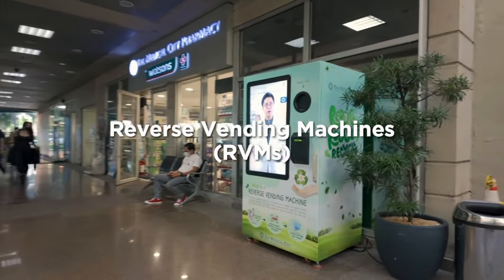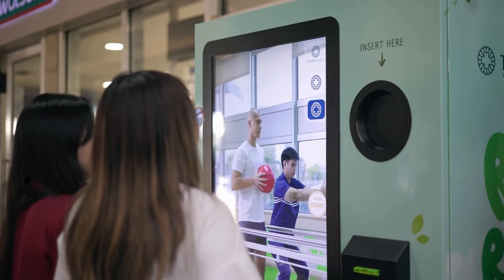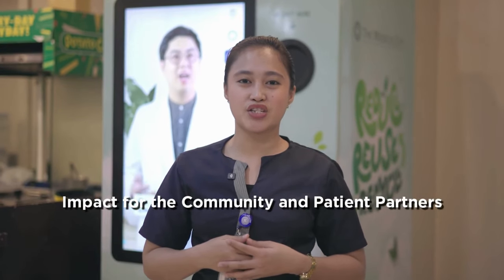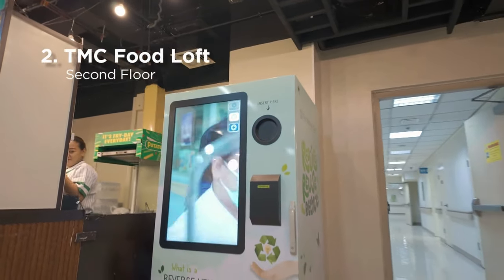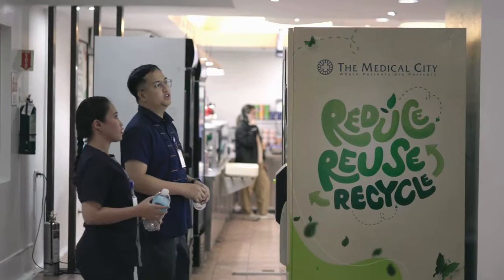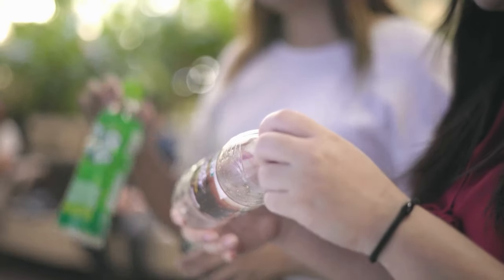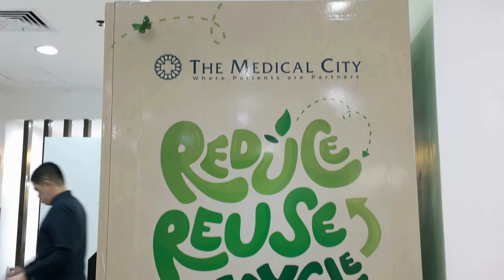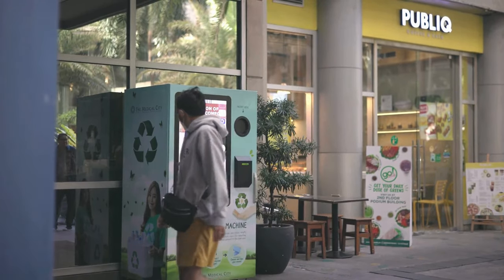Introducing the Reverse Vending Machines at The Medical City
Make your day-to-day recycling habits count!

Introducing the new Reverse Vending Machines (RVMs) at The Medical City Ortigas, which provide an innovative way to collect and recycle PET bottles and drink cans.

With YOUR HELP, we as a community can help recycle approximately 40,000 PET bottles and drink cans per month being generated at the hospital, and keep them from ending up in landfills.

All proceeds from bottle and can sales will also help our indigent patients and community projects through the Akbay Ginhawa Foundation and Divine Mercy Clinic.

Try out the RVMs the next time you visit the TMC Foyer, Canteen, and Food Loft! Our patients, communities, and planet will thank you for it!